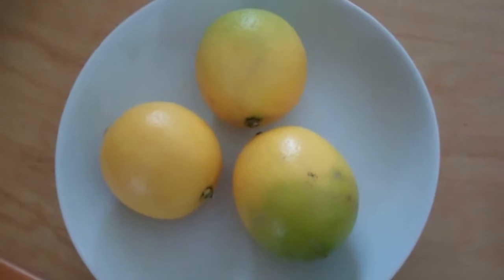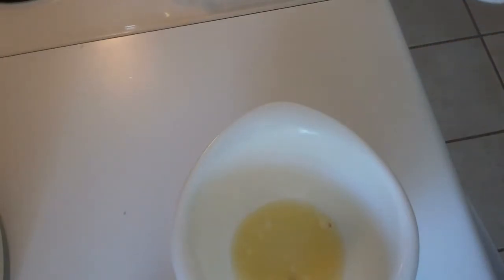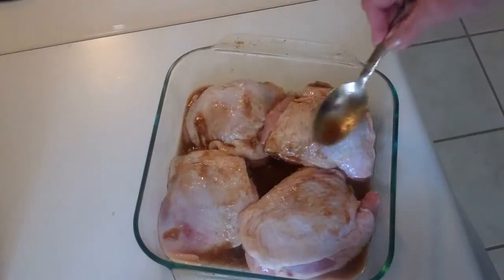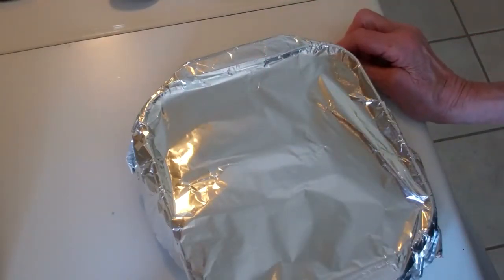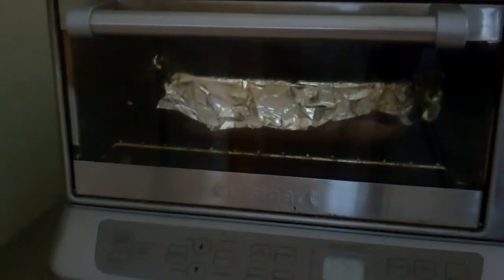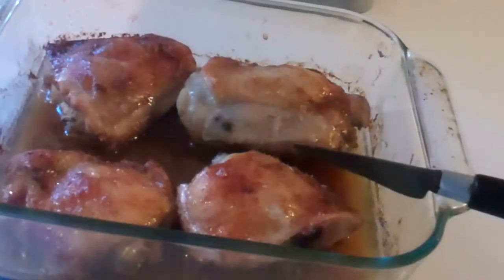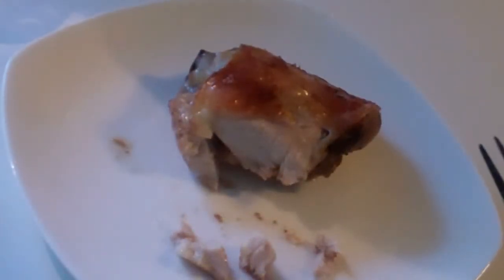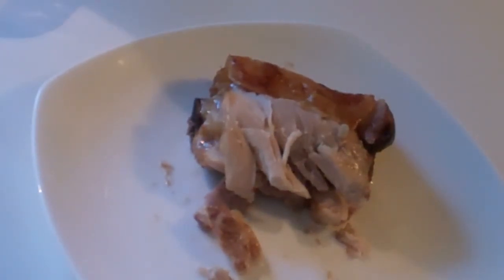Crispy Lemon Chicken 2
I like crispy chicken skin!  Baked to reduce much of the fat, the marinade gives these chicken thighs a deep, tangy flavor with the meat still juicy!  What could be better? In an hour you have a wonderful meal!  Just add rice and greens to complete a nourishing dinner.